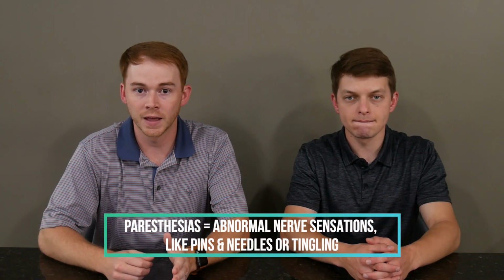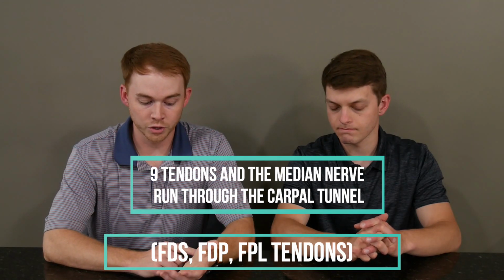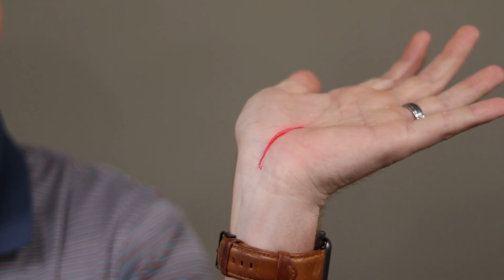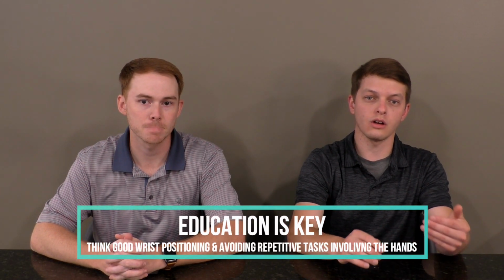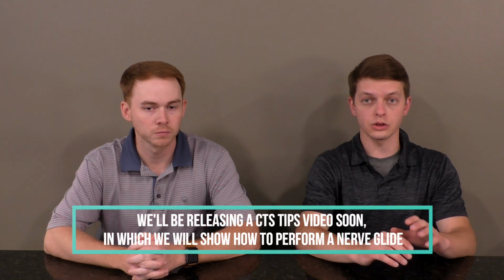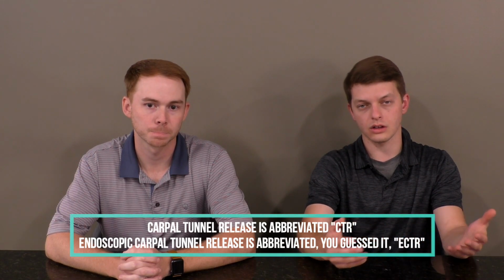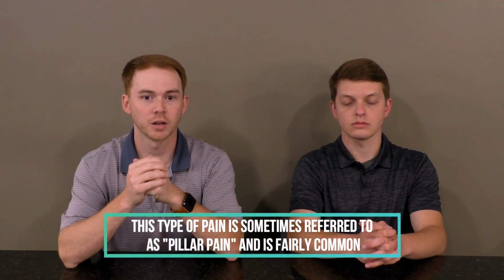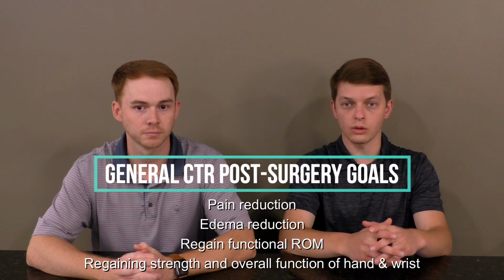Carpal Tunnel Syndrome 101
Carpal Tunnel Syndrome- do you know what it is? Do you know how to help "fix" or manage it (whether you are a therapist or are suffering from this condition)? If you answered "no" to either of these questions, then this video is for you! Join us, and plan to gain the "upper hand" as we dive deep into this condition.

(Follow one of these links to our go-to wrist orthotic for carpal tunnel syndrome!)

Recommended Edema/Compression Gloves